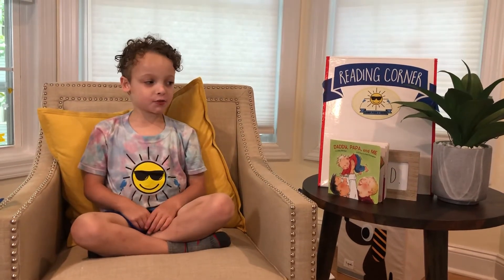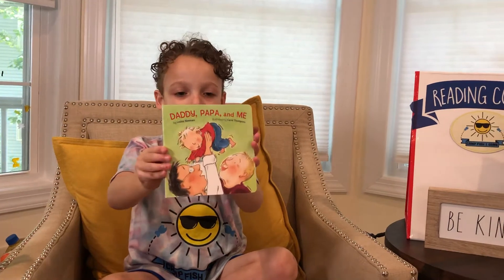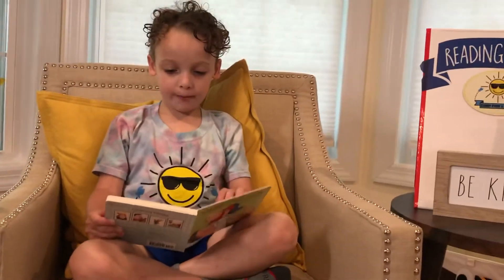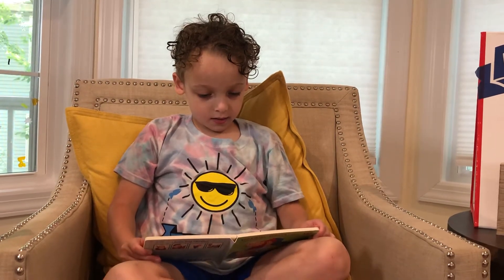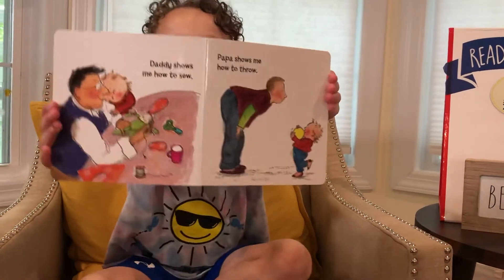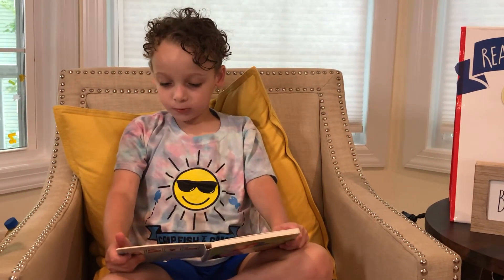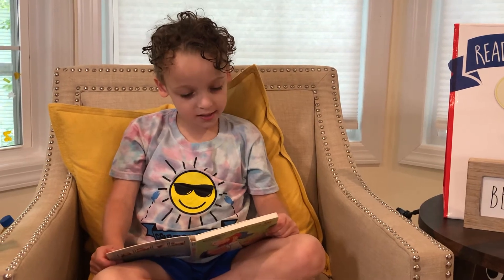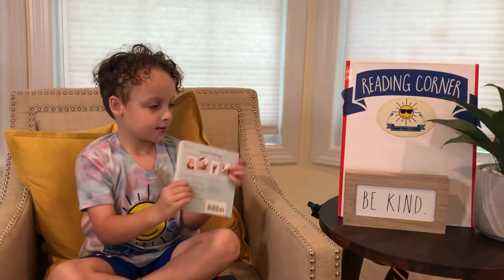STORY TIME! 📚 Daddy, Papa, and Me by Leslea Newman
Join Mr. H for STORY TIME as he reads Daddy, Papa, and ME by Leslea Newman and illustrated by Carol Thompson. 📚